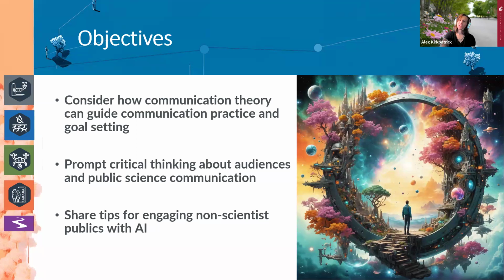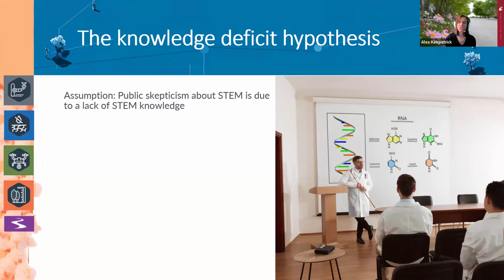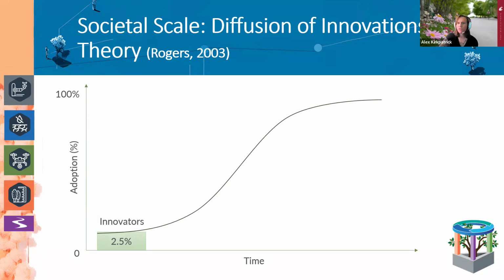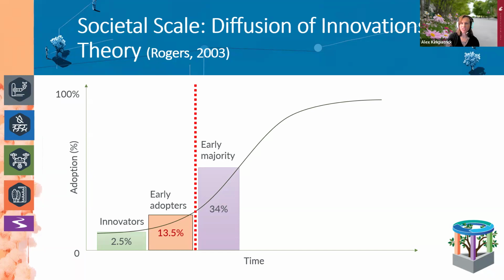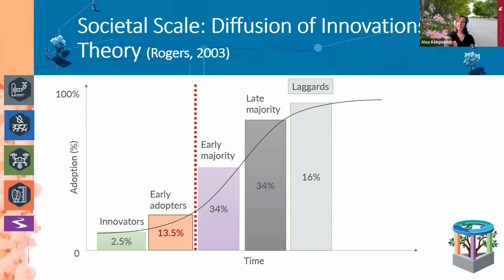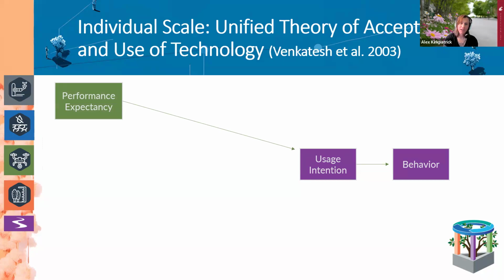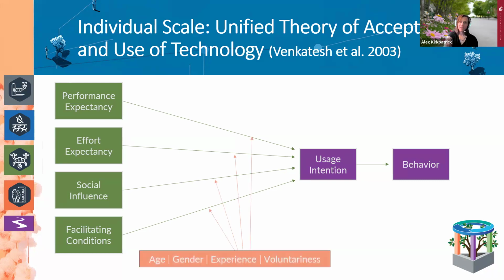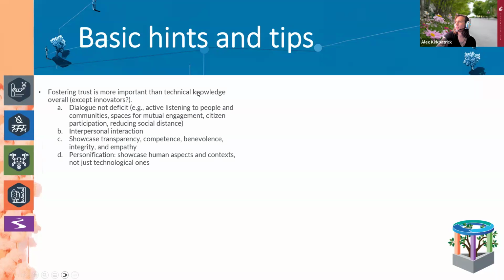AgAID Seminar Series: Strategic Science Communication & AI, AI Communi. Strategies & Best Practices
Date: 04/19/2024
Facilitator: Jordan Jobe
Presenter: Dr. Alex Kirkpatrick
Description: Alex discusses communication strategy in light of what we know about public understanding of AI and communication theory. How does media psychology influence perceptions of AI and the scientists responsible for its development? Why is public perception so important? What influence can strategic communication have on the diffusion of AI research and smart innovations? How do we build trust? Alex will explore the current state of public engagement with AI. They will introduce communication theory as a tool to maximize the impact of communication efforts and present their own research into the effects of science media on AI attitudes and behavior.